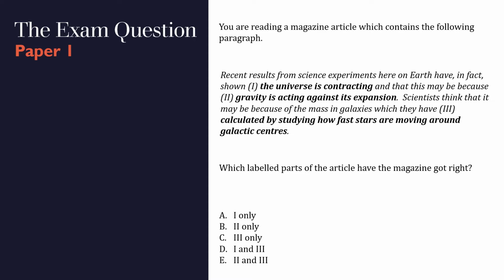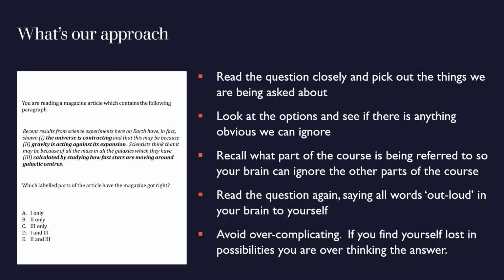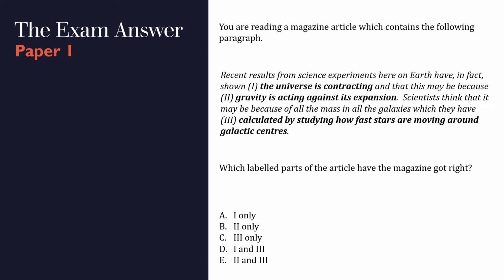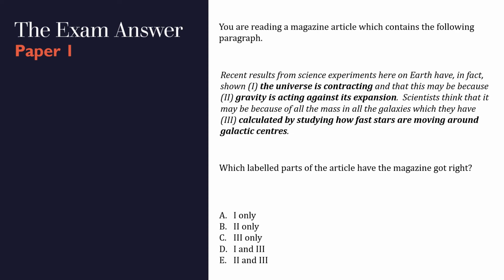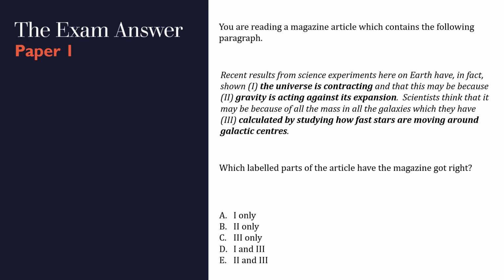Higher Physics - Expanding Universe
Expansion of the Universe
This short video looks at an example first question in the SQA Higher Physics course relating to Our Universe, Universe Expansion.  It provides insights into how to answer the question and what the answers are as well as offer further examples for you to try.  They key is do not get stressed, exams are easier than they appear!